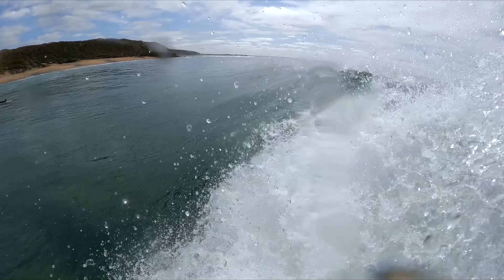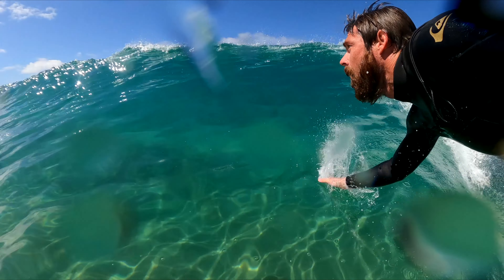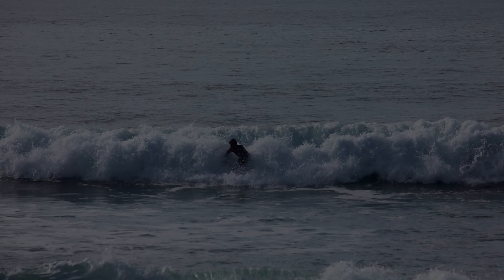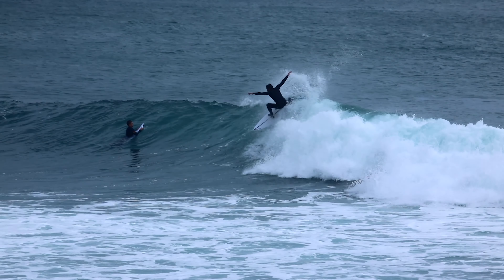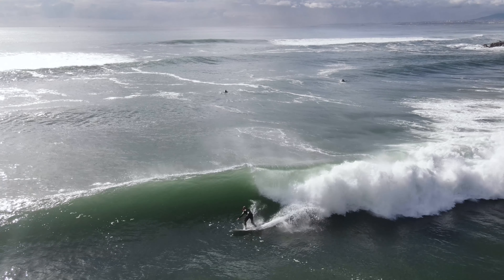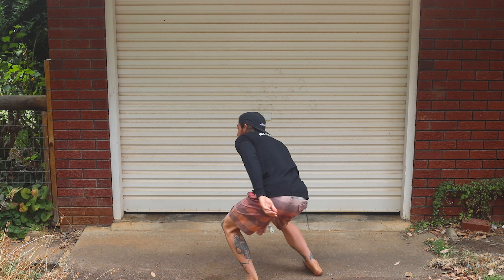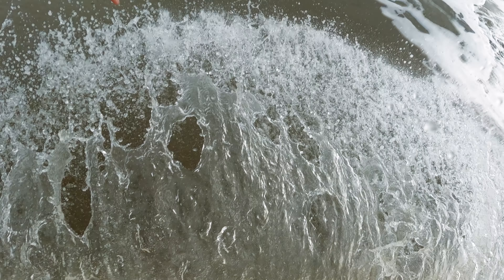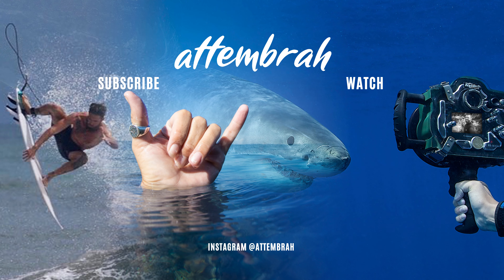SURFING | HOW TO: Perform A Perfect Snap (Beginner to Advanced)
Want to do perfect snaps (re entries, off the lip, foam climbs)? Watch this tutorial and by the end you'll know exactly what to do! For every surfer, from Beginner - Advanced.

For a proper understanding of how to perform a perfect snap, you'll also need to know all there is to know about one of surfing's most crucial manoeuvres.. the bottom turn.